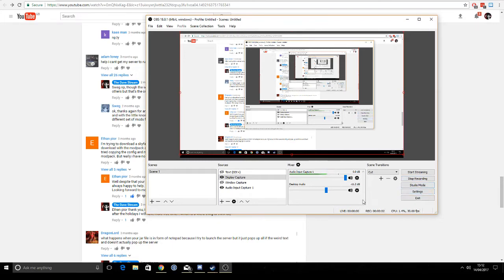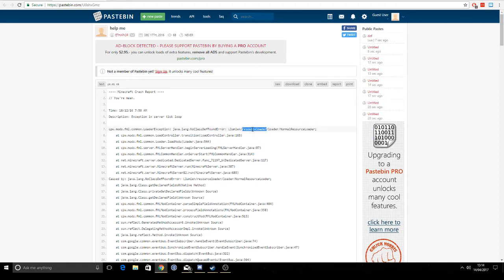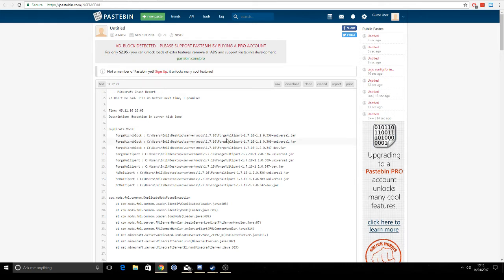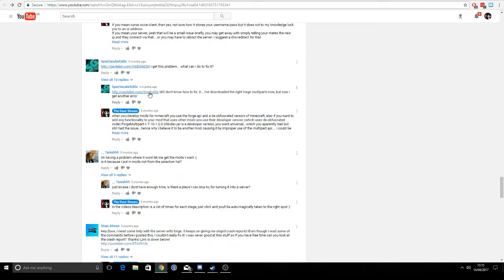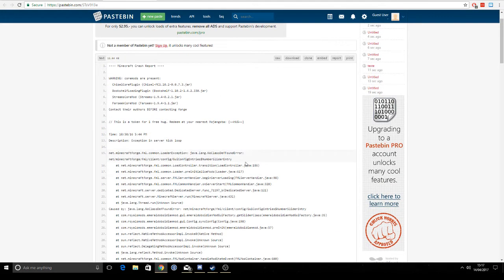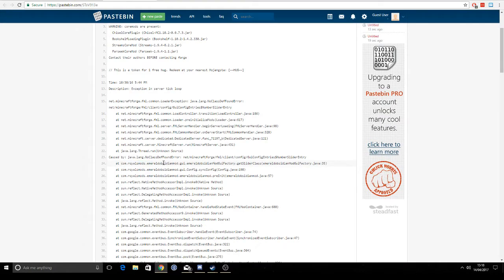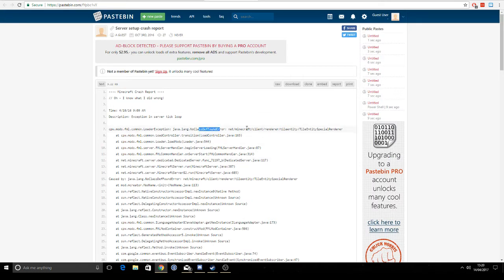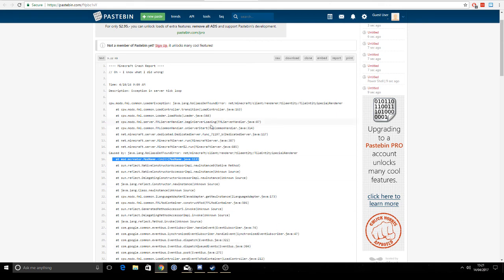How to read minecraft server crash reports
This short video should help you guys figure out minecraft crash reports, where to look for common errors, recorded on the fly.
If you enjoyed the video please hit like, it helps me out a ton, thanks guys.
Uploaded by The Dave
psn: mrgreaperAlso
xbox: DaveofNorwich
None :(
Want to have a good place to talk about vr games (or just games in general?) why not try the Vive Steam Group
And their Discord (i heard the moderator over there is pretty awesome ;) )